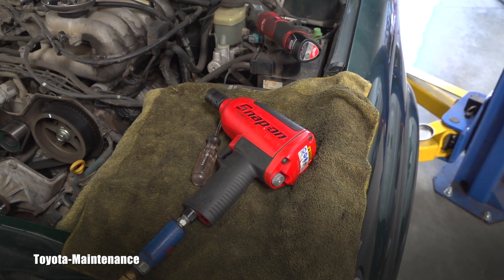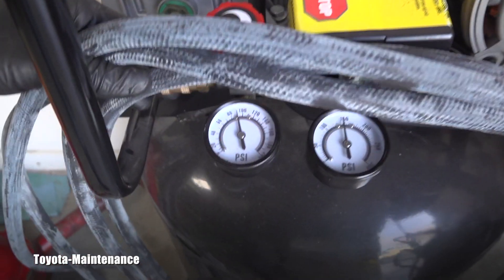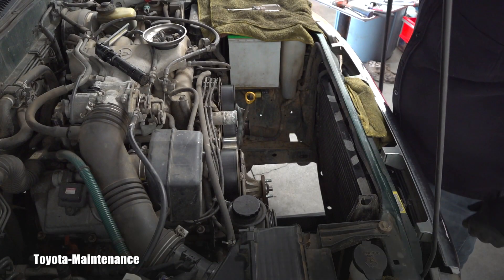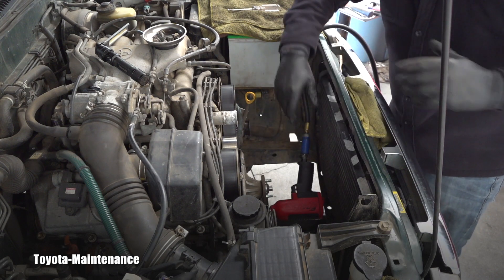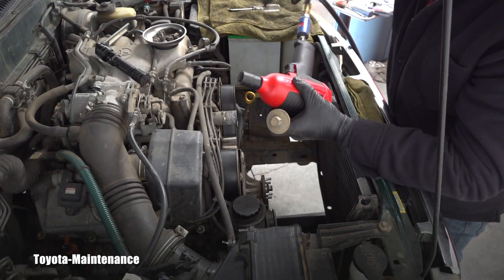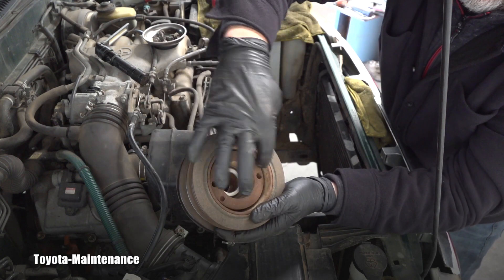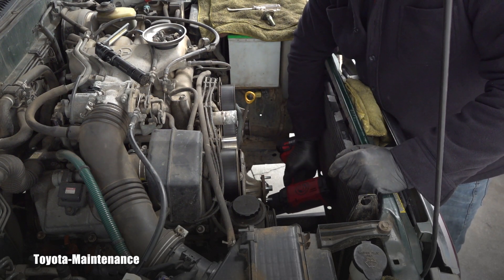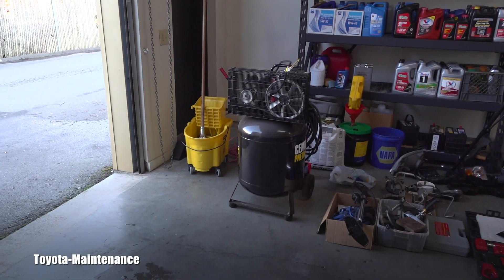Timing Belt Job - removing Harmonic Balancer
Working on 1999 Toyota Tacoma with 5VZ-FE V6 Engine